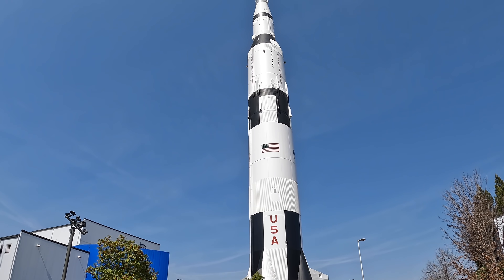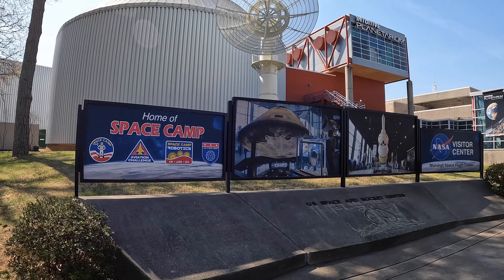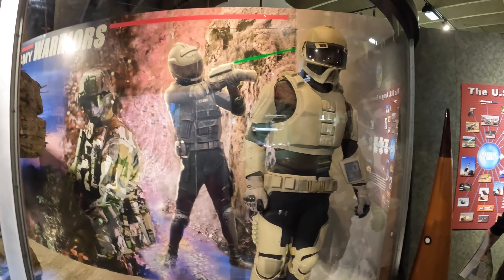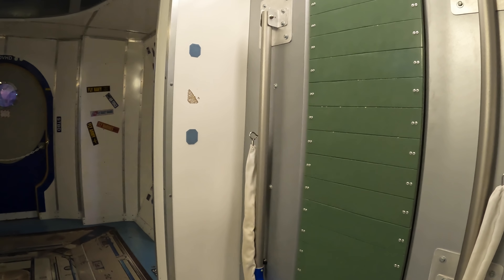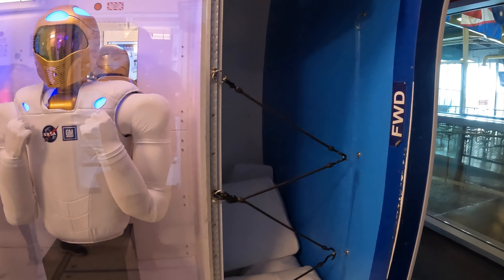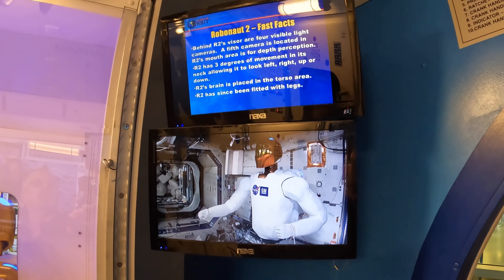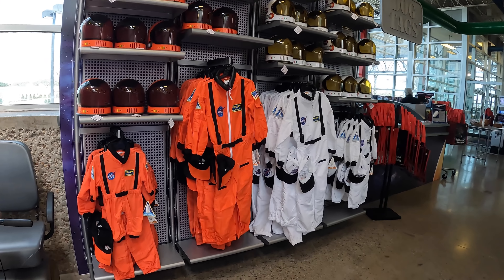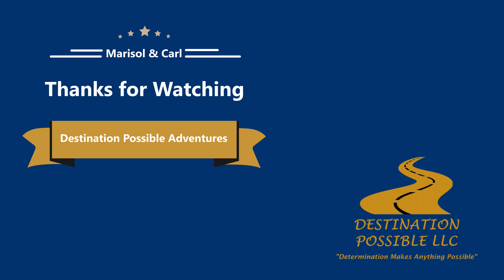U.S. Space and Rocket Center - Huntsville, Alabama - Road Trip with Destination Possible Adventures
A road trip to the U.S. Space and Rocket Center in Huntsville, Alabama. The home of Space Camp and a full size Saturn V rocket like those used in the Apollo Program that sent men to the moon.